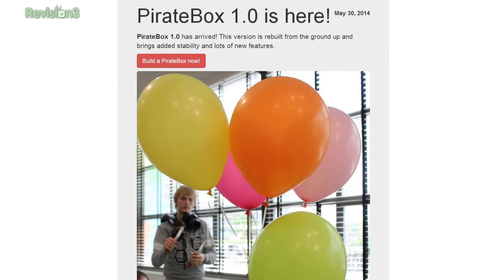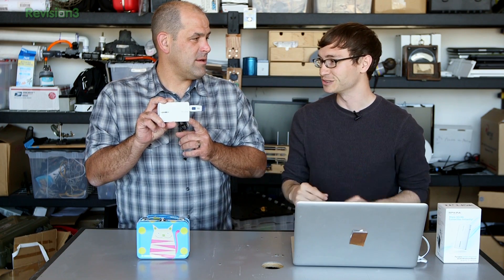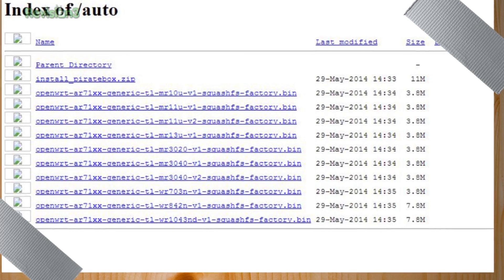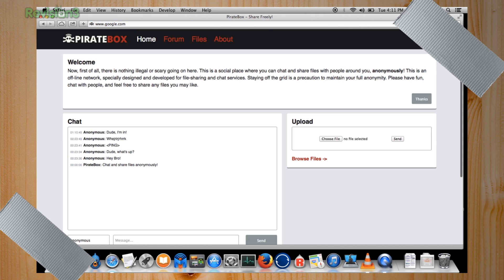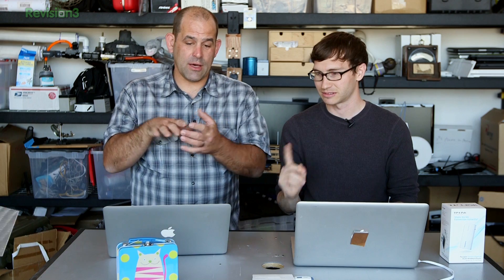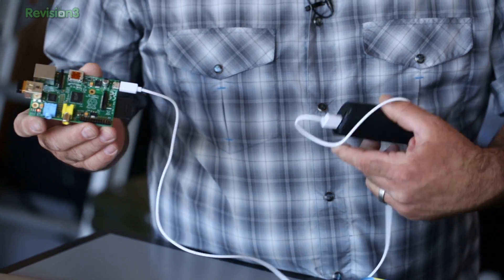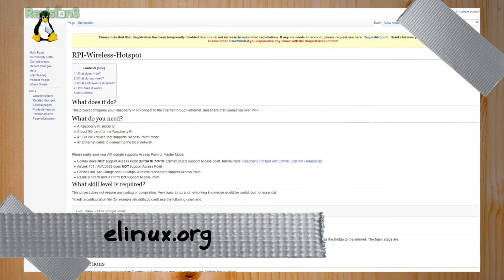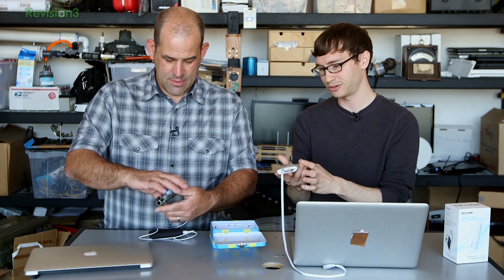Raspberry Pi PirateBox For Anonymous File Swapping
Create an anonymous file sharing and communications hotspot using a Raspberry Pi!
"PirateBox is a DIY anonymous offline file-sharing and communications system built with free software and inexpensive off-the-shelf hardware."

The Raspberry Pi 1.0 image is now available!